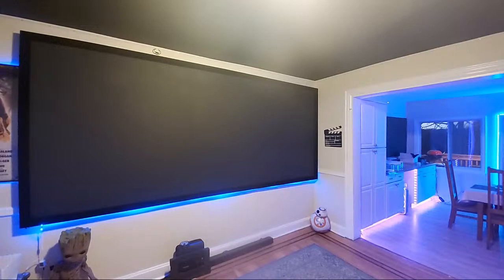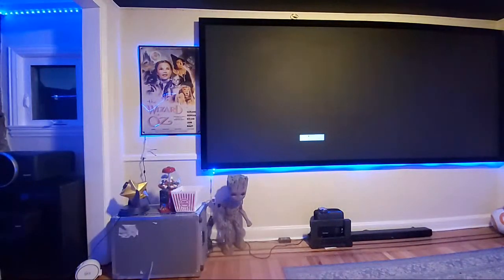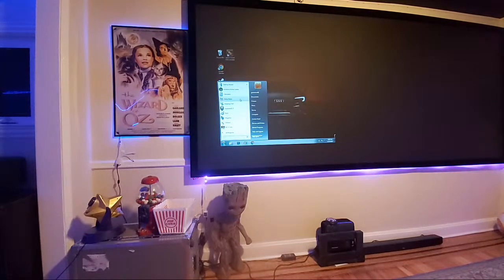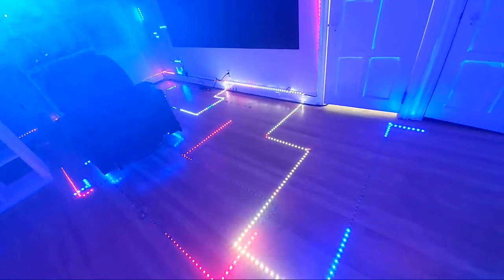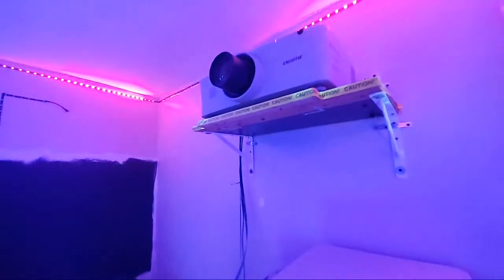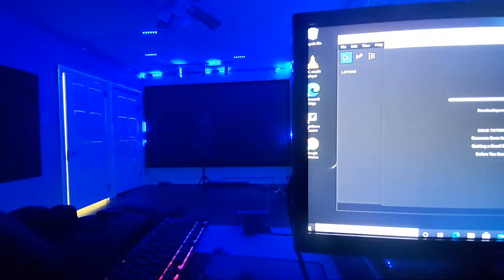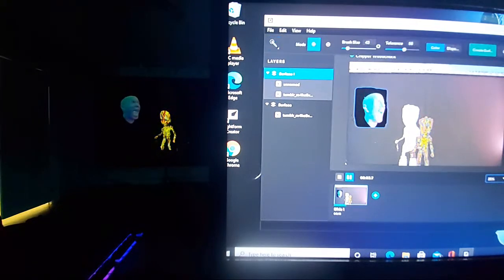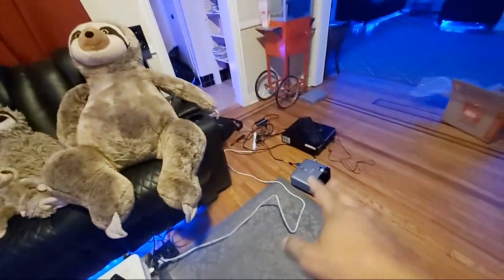My Portable Optoma 1800 lumens $54 projector is here